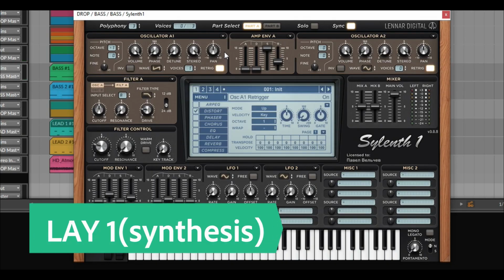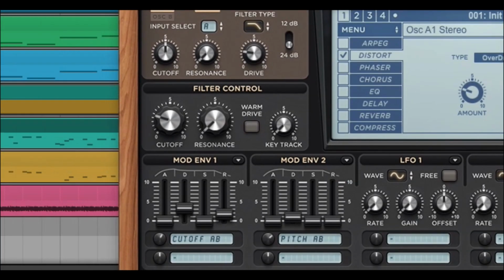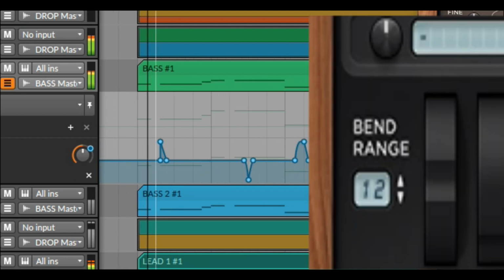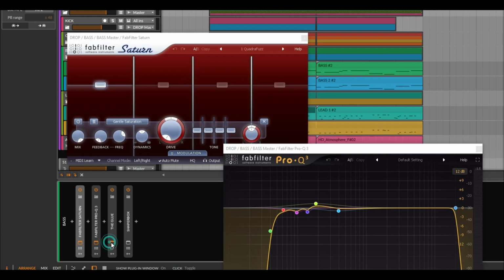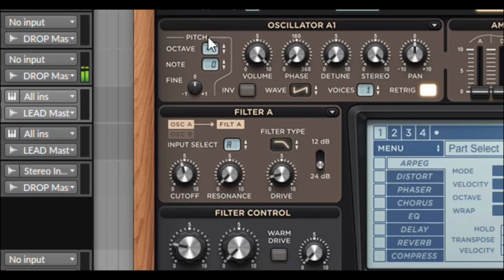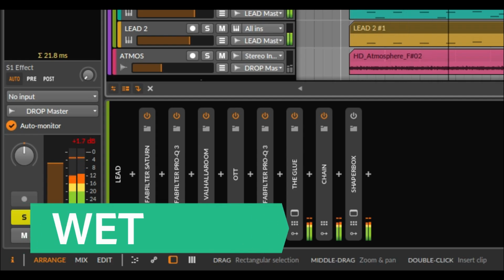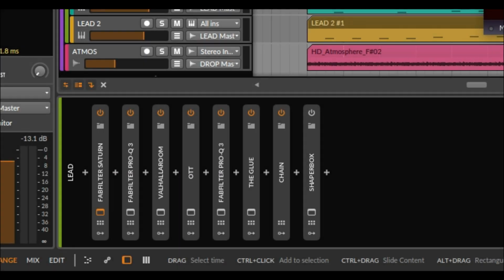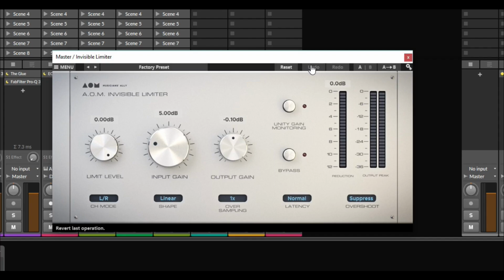How To Make Melodic Hexagon Future House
Keanu Silva & Richard Judge - We Are The Greatest (Remake)

We launch REMAKES on our Instagram/Youtube/Site. We hope all remakes will be useful. All presets and samples of remakes you can download on our site for FREE!!!